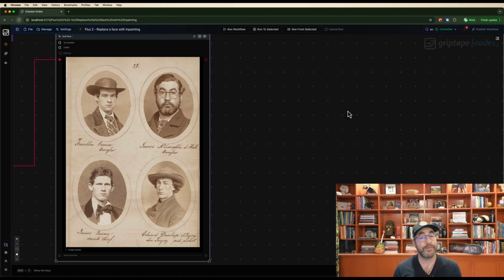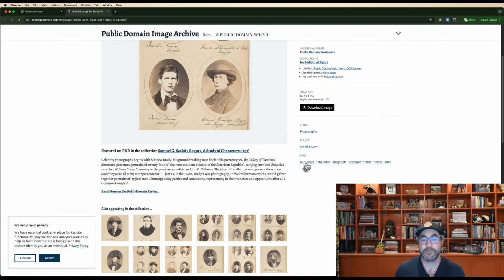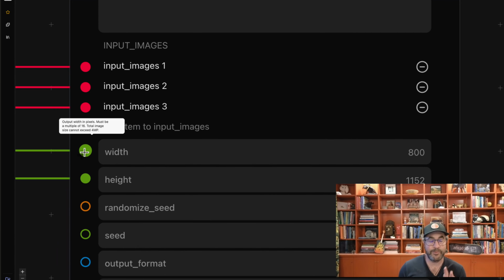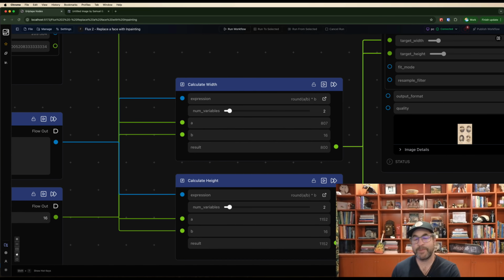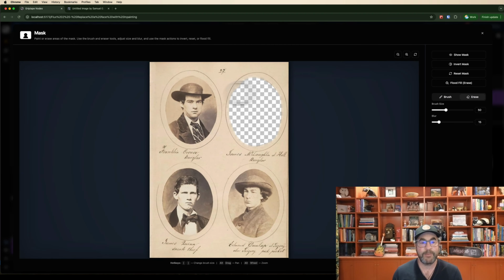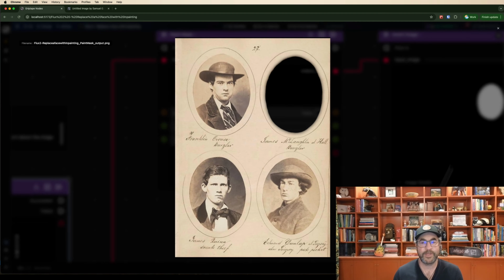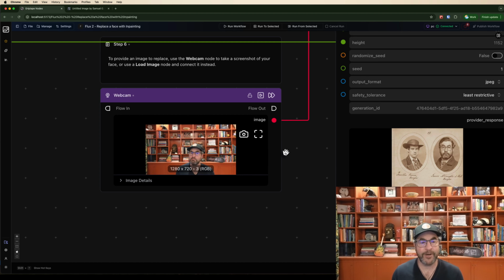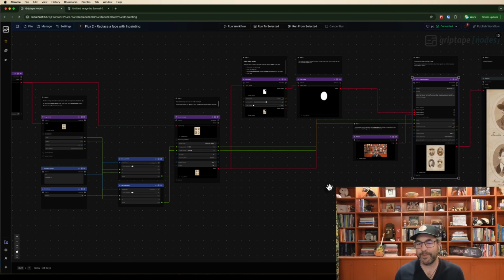Inpainting with Flux 2 and Griptape Nodes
This video demonstrates a new Workflow Template available in Griptape Nodes that uses Flux 2 and a mask to replace a face in an image. It demonstrates using math nodes to ensure the image size is correct, the Paint Mask node, and a Webcam node to capture the image.